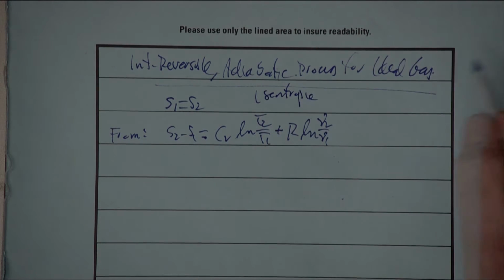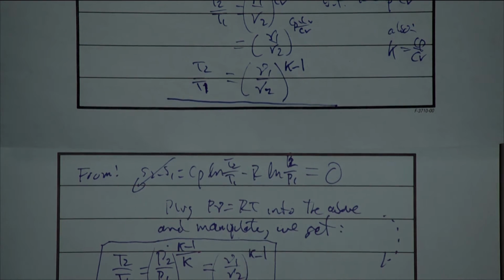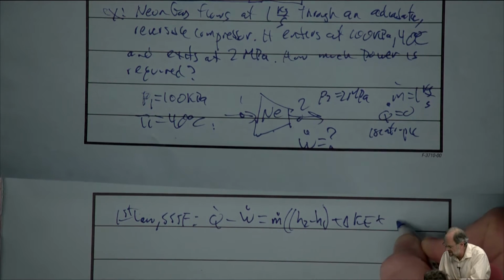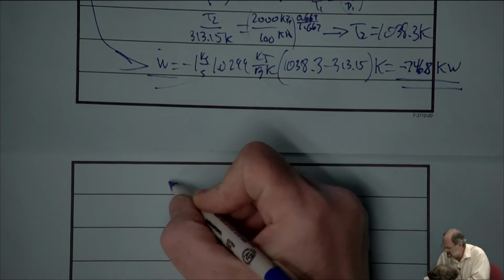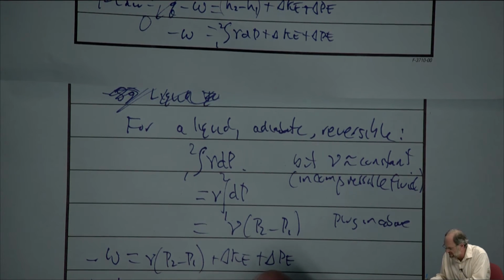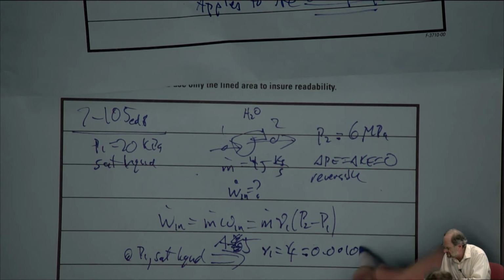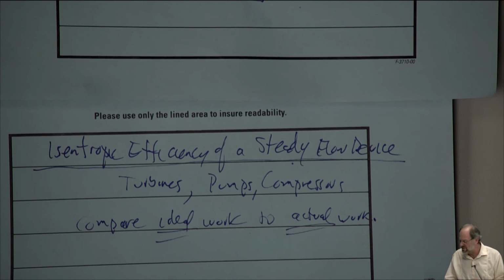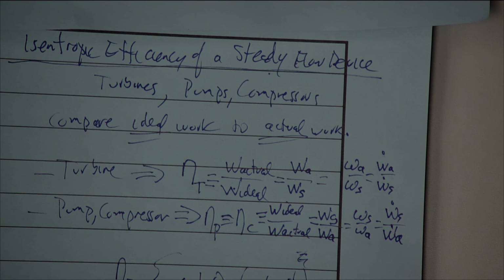Thermodynamics: Isentropic Process, Ideal Gases; Reversible Work; Isentropic Eff. (21 of 25)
0:00:10 - Reminders about entropy change equations for solids, liquids, and ideal gases
0:01:20 - Entropy change equations for ideal gases, isentropic process
0:09:34 - Example: Entropy change for ideal gases, isentropic compressor
0:19:39 - Steady flow reversible work
0:27:17 - Example: Steady flow reversible work, pump
0:33:50 - Isentropic efficiency for steady flow devices
0:43:35 - Comments about homework

This lecture series was recorded live at Cal Poly Pomona during Winter 2017. The textbook is Cengel and Boles, "Thermodynamics: An Engineering Approach (8th edition)."